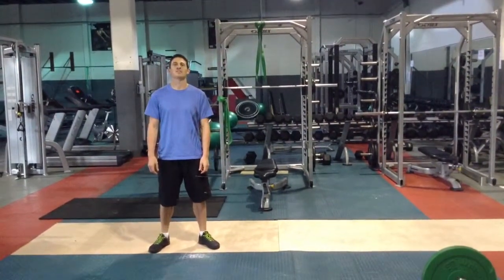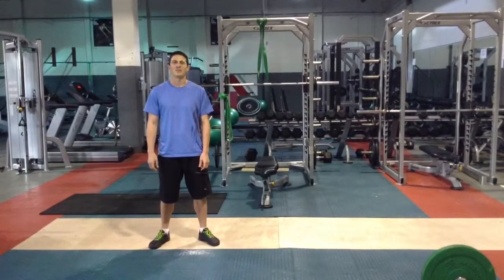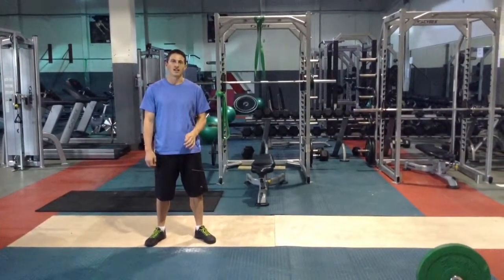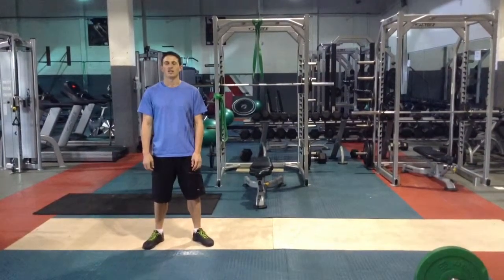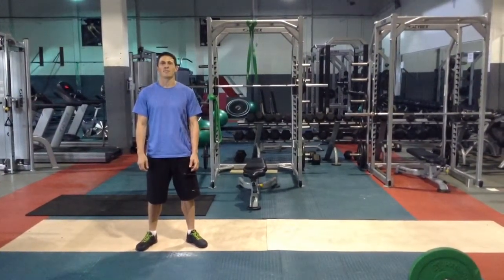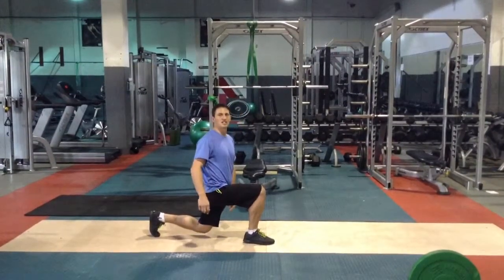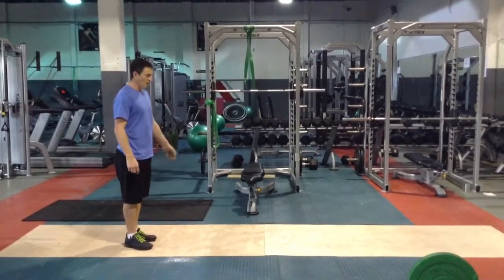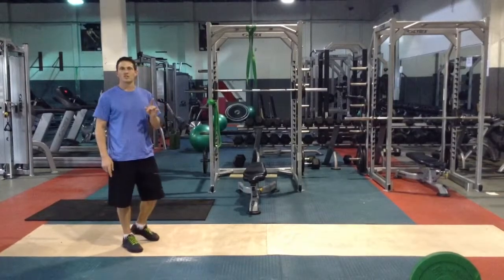USANA New Zealand Static Lunge Challenge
USANA New Zealand weekly Fit Focus Challenge